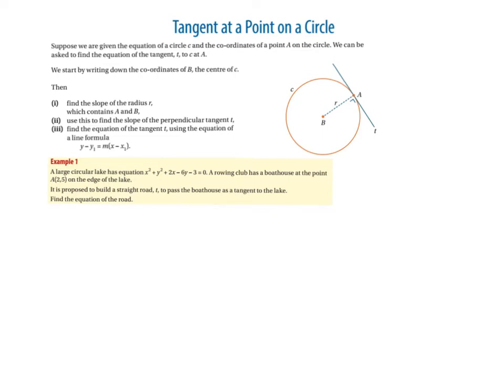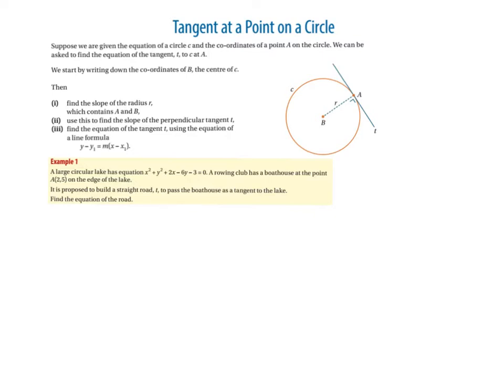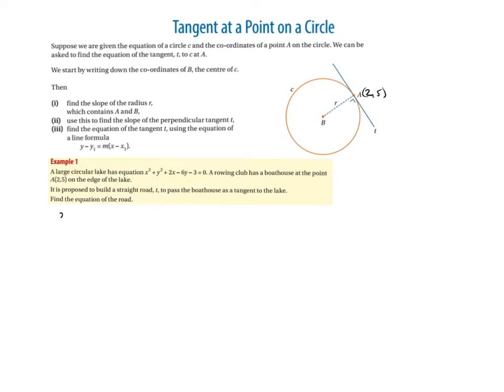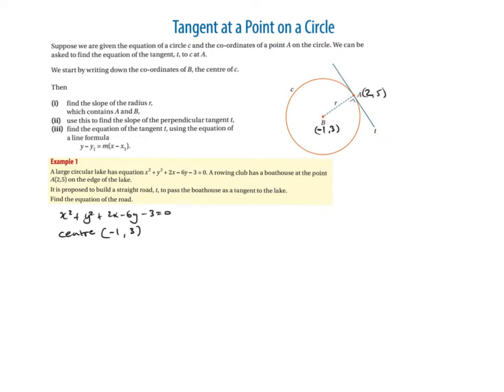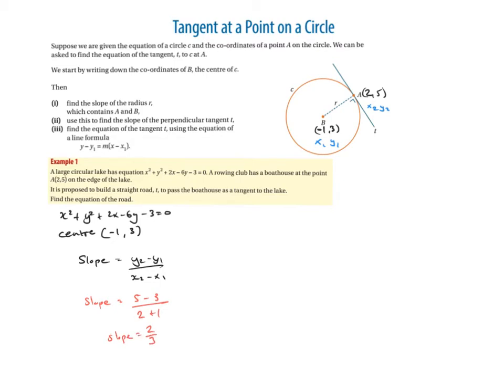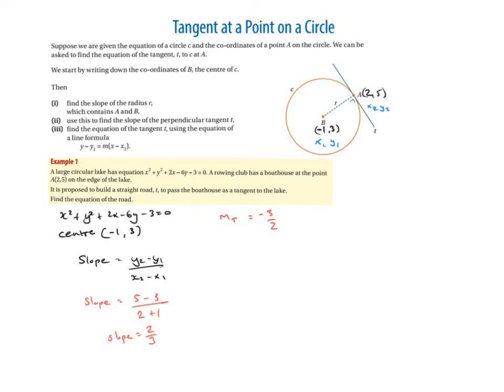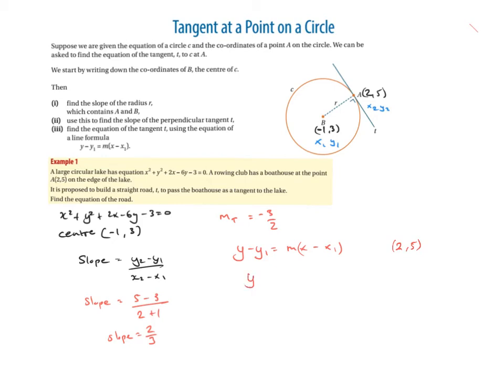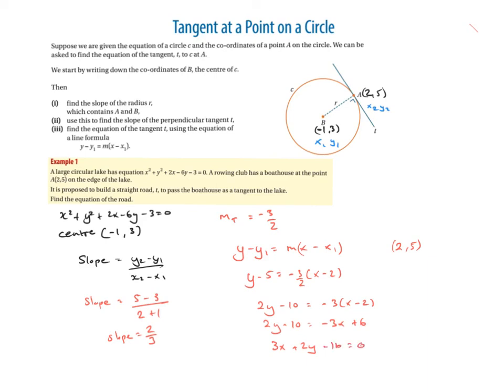20.6 Tangent to a circle